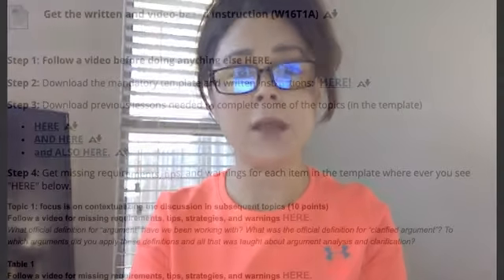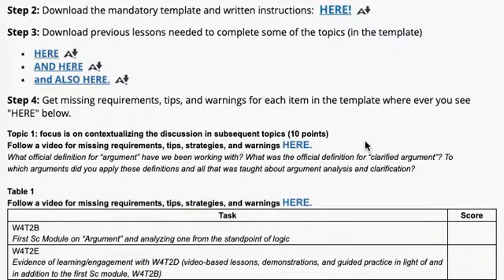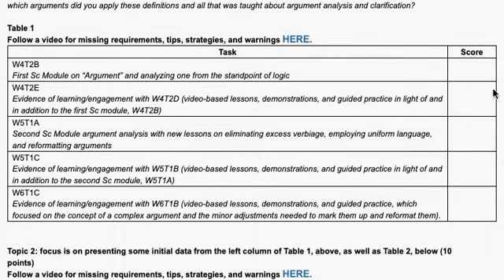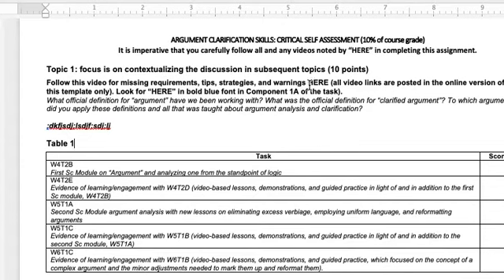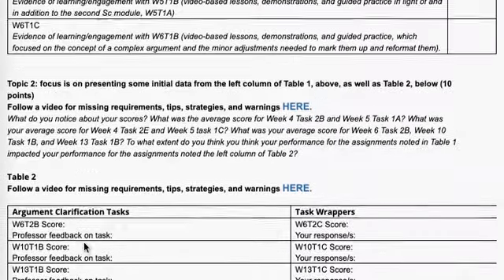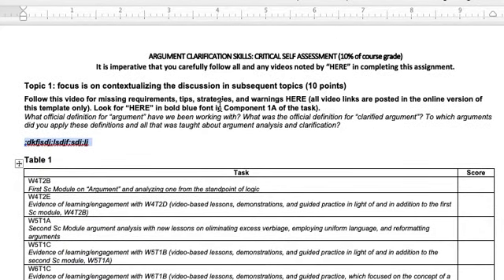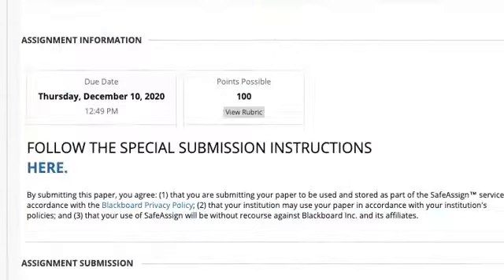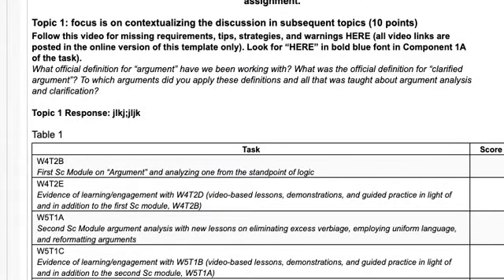Phil 1301 16-Week, Self Assessment, Video 1 (Dr. Carrillo, Fall 2020)